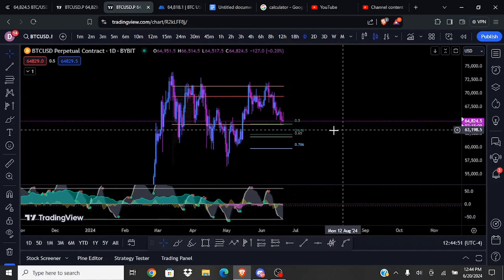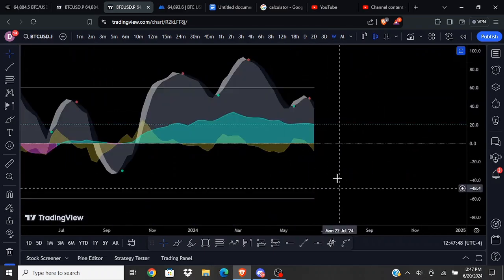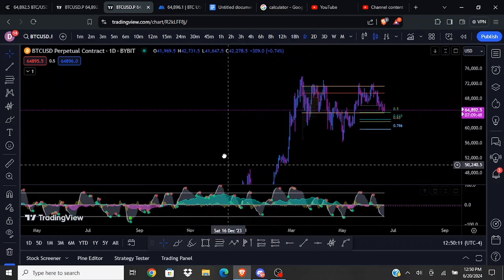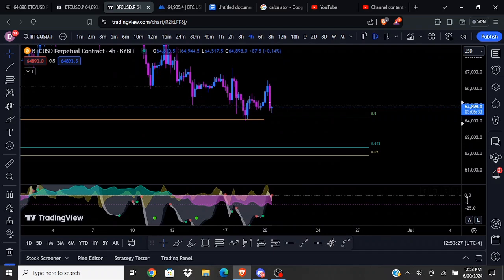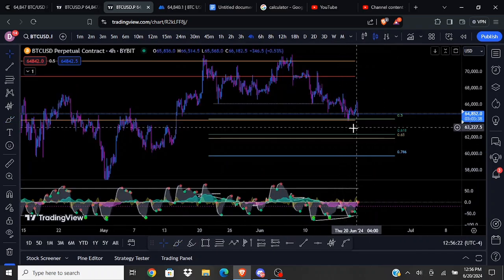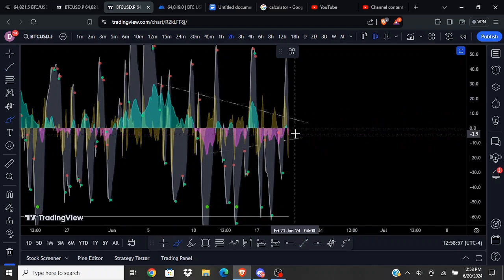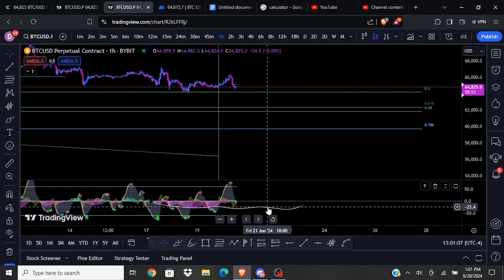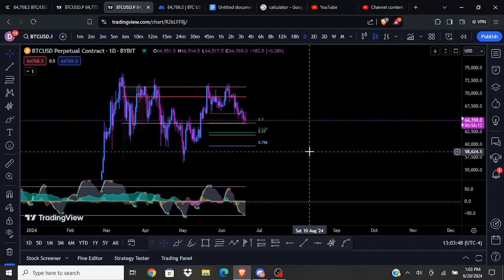Bitcoin Showing Weakness At Key Support, Can It Bounce Here? (Market Cipher Analysis)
0:00 - Price Action Recap
1:40 - MC Weekly
2:03 - MC Daily
4:26 - MC 4h
7:22 - MC 3h
7:44 - MC 2h
9:09 - MC 1h & 30m
11:16 - Overall Thoughts